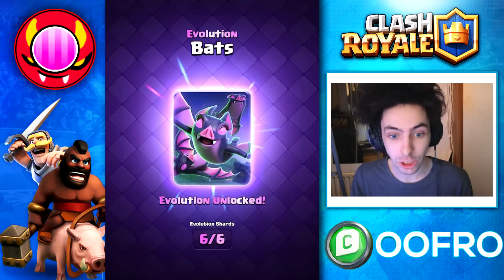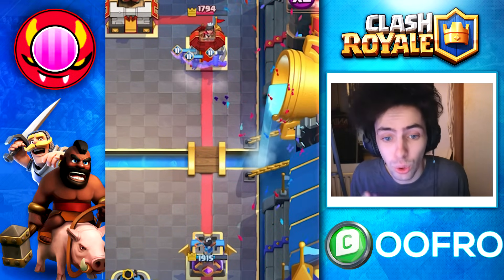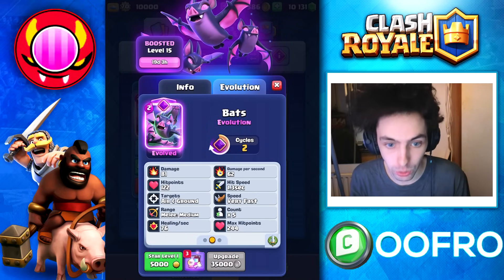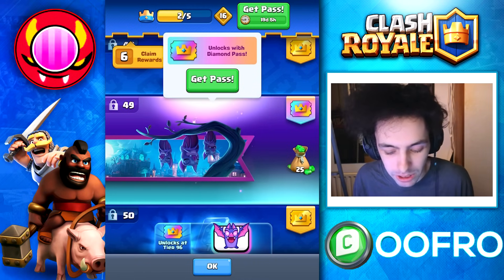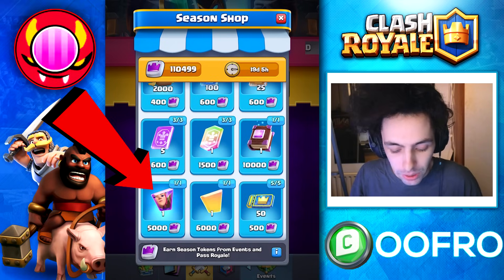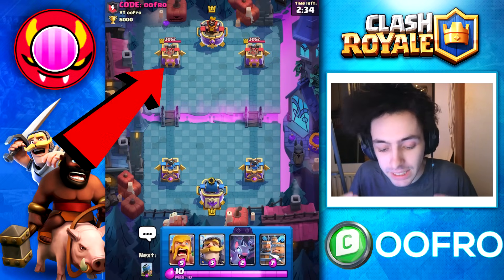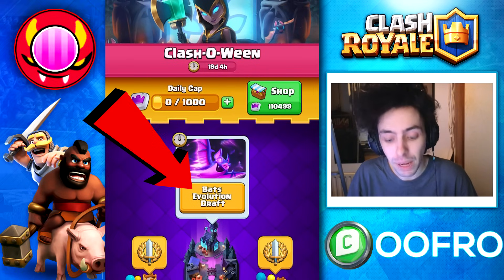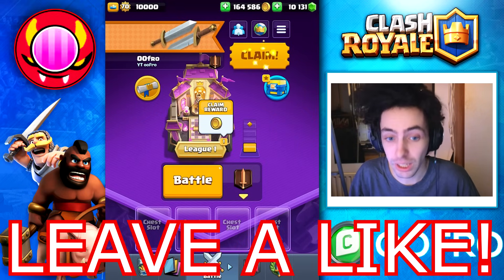BATS EVOLUTION GAMEPLAY IN CLASH ROYALE | NEW CLASH-O-WEEN SEASON!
Clash Royale bats evolution gameplay with oofro! Clash Royale clash-o-ween season! Clash Royale evolved bats!

Code: oofro

Chapters:
0:00 Bats Evolution Gameplay
1:05 Evolved Bats Stats
1:59 Pass Royale
2:37 Clash-O-Ween Season / Season Shop
3:11 Emotes
3:39 Tower Skins
4:30 Evo Bats Draft Challenge
5:00 Banner Boxes